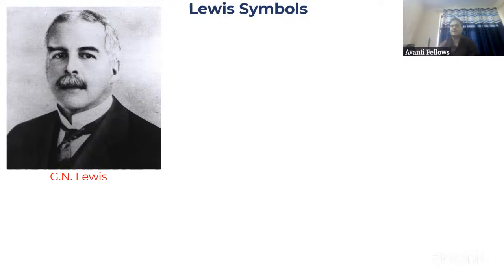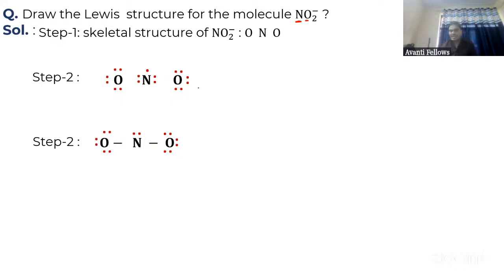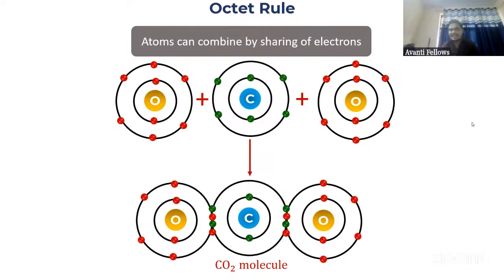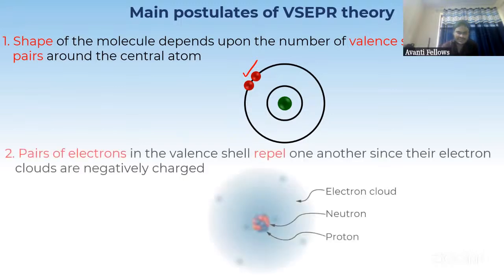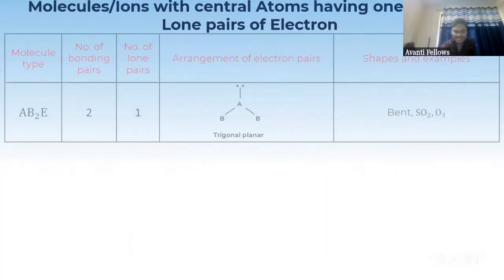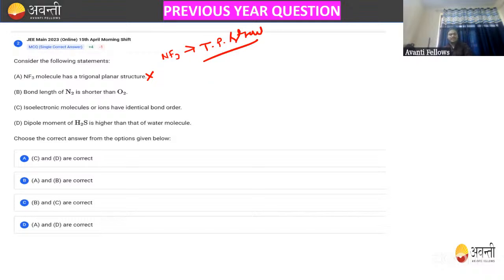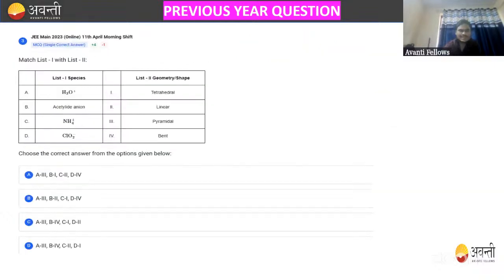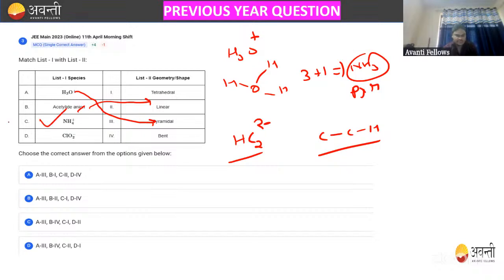class 12 -22- Chemical bonding Crash Course -01